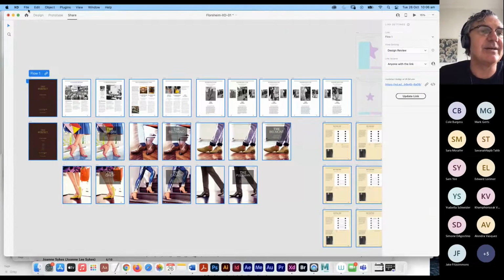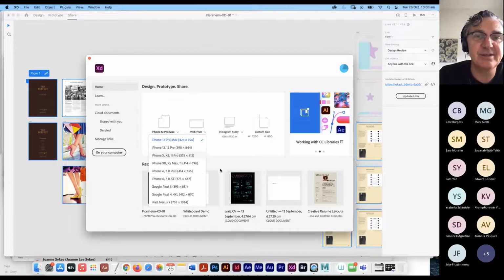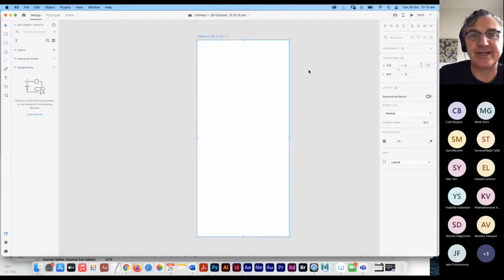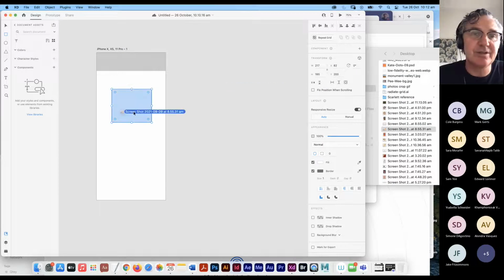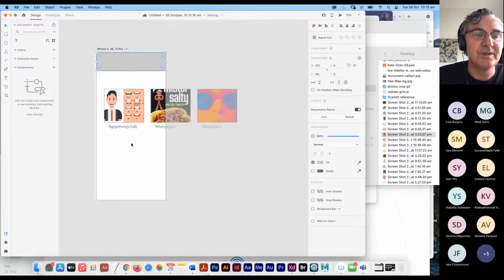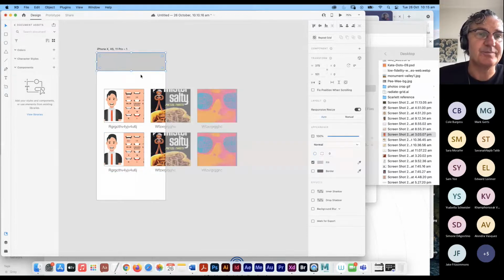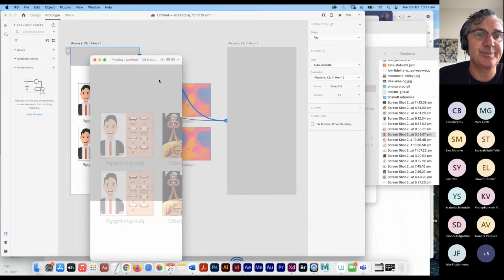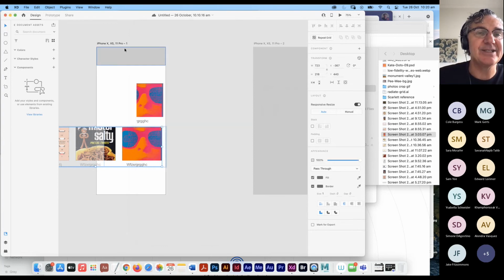Digital Design D3 w13- XD set up artboards and animation between pages